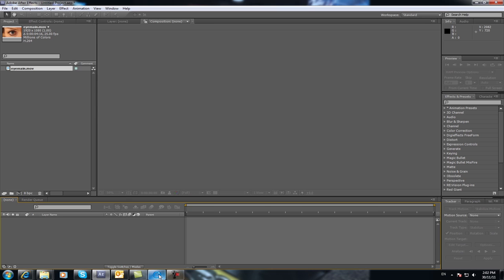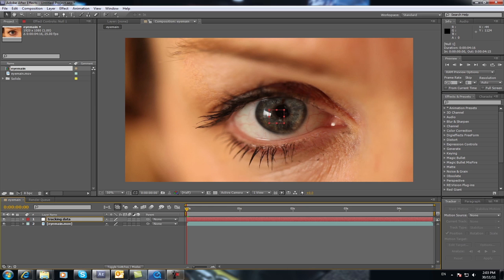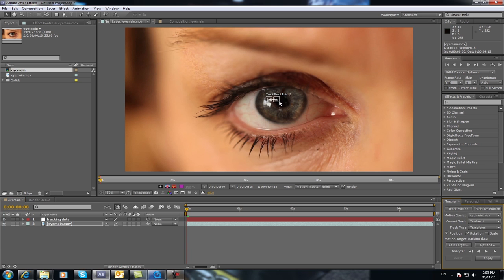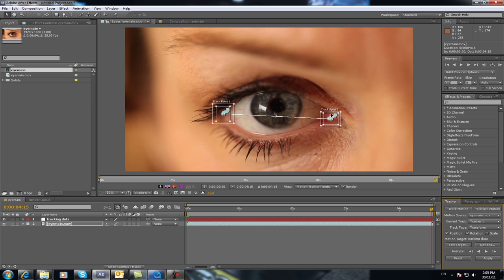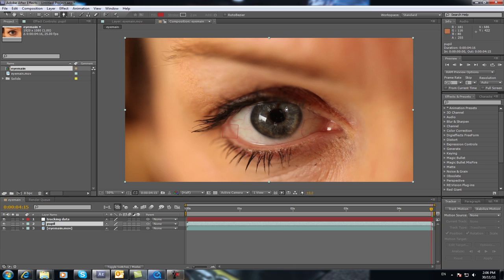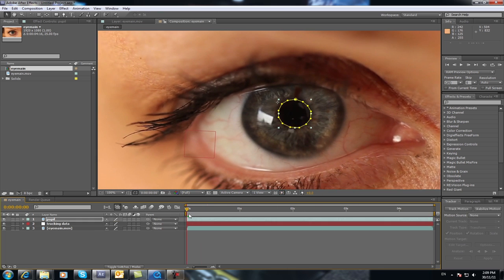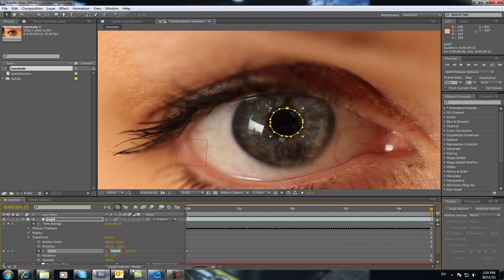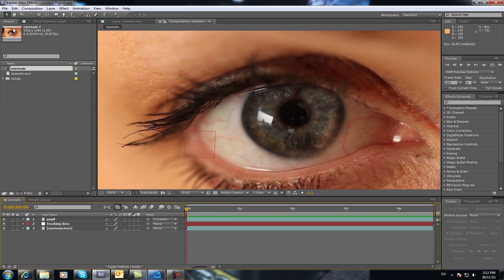How to do a Dilating Eye Effect : Adobe After Effects Tutorial 1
We needed to do an effect where a pupil needed to dilate for a drug scene. This tutorial explains how to do it in Adobe After Effects CS5. The footage was shot with a Canon 5D Mark II.